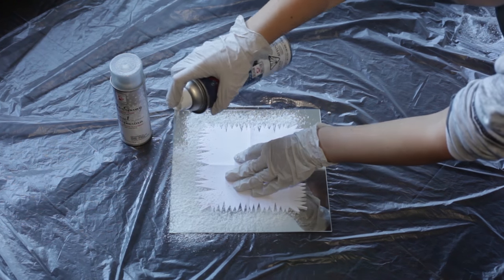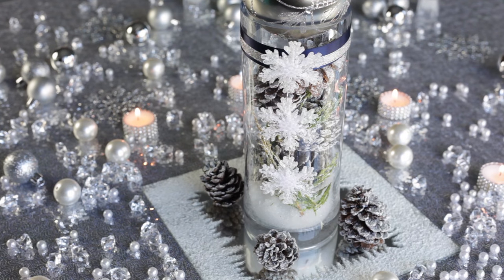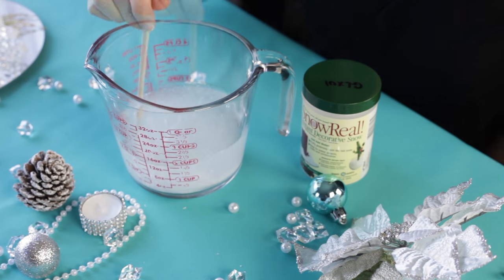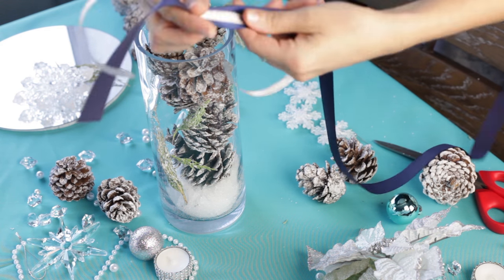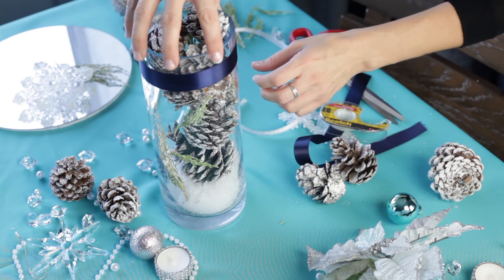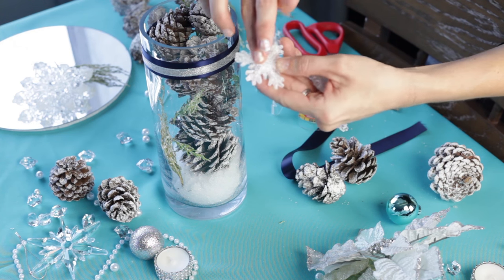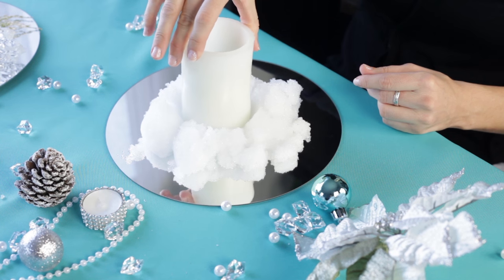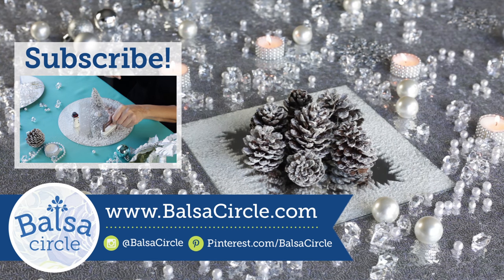DIY Winter Wonderland: Table Centerpieces (+ fake snow!) | BalsaCircle.com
Make your own snow and create three beautiful looks for your table! For two of these centerpiece DIYs we used Snow Real Instant Decorative Snow to make our very own fake snow! These DIYs are great to make with kids - have them make the snow, it's so much fun! You can find the fake snow at your local craft store & we made a list of the items used below. Good luck!

We also used Christmas ornaments, holiday snow flock spray, silver glitter spray, pine cones, taffeta silver metallic ribbon, navy blue ribbon, fresh pine branches, scissors, double stick tape, and a vase.